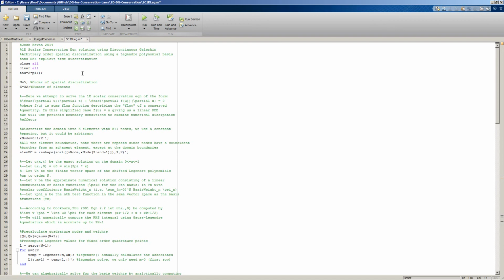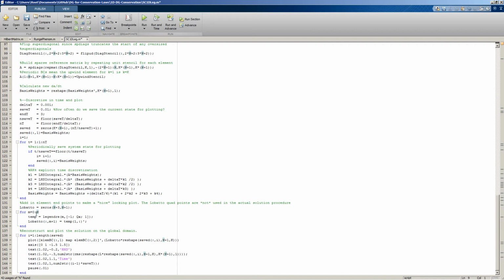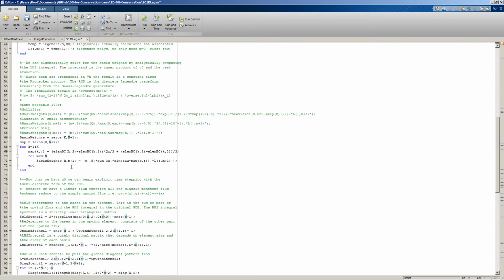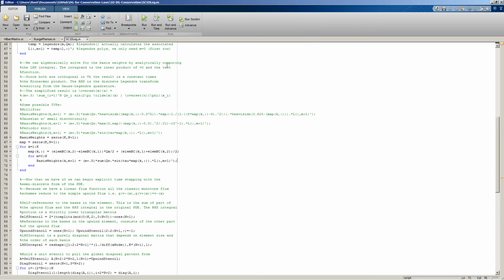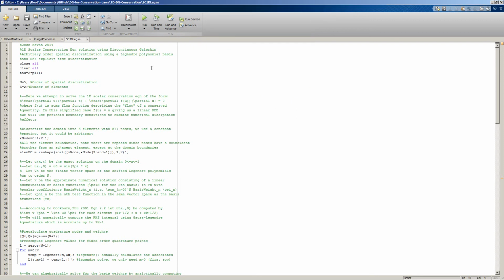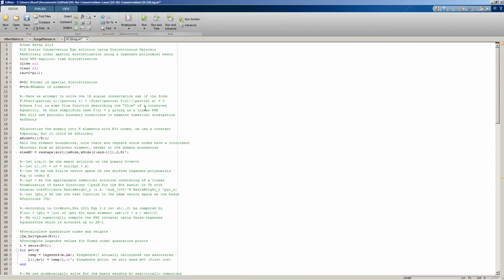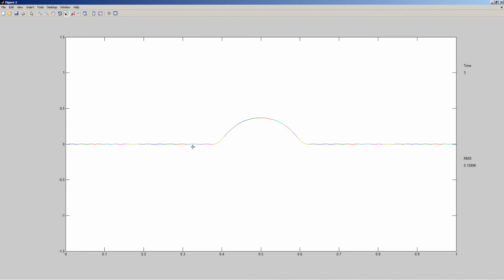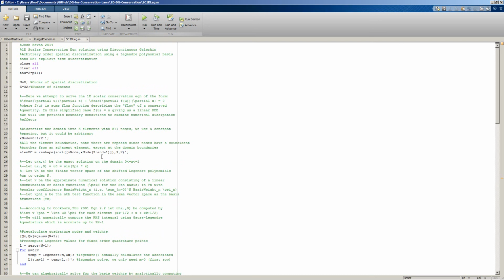Demo of HO DG Solver M3B.13 - Intro to DG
All course source code and slides can be found in the Github repo